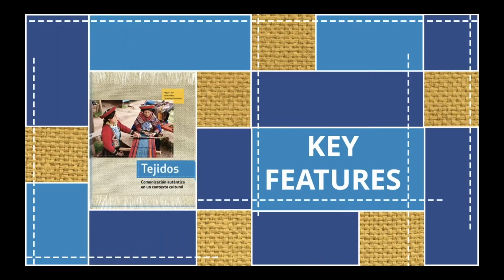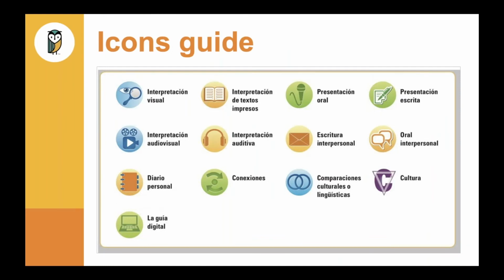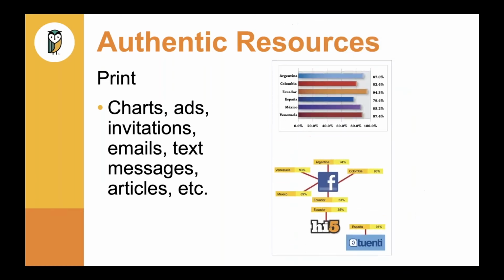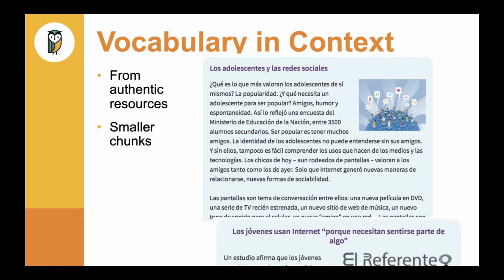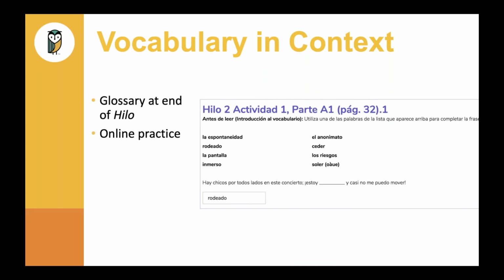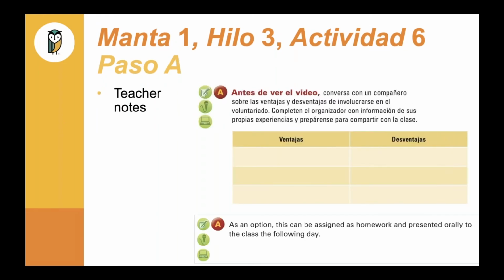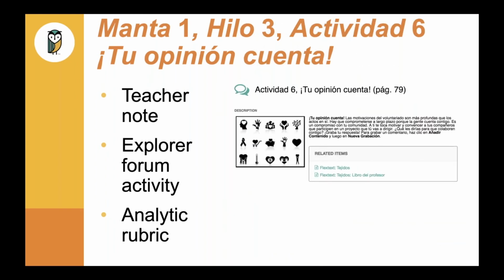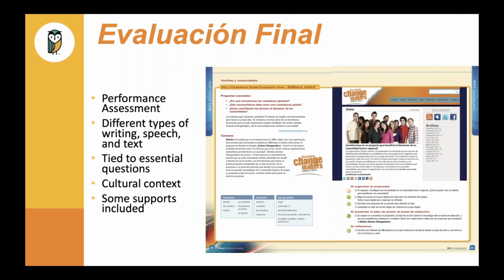Tejidos - Overview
In this video viewers will take a virtual tour of Wayside Publishing's Spanish Textbook Tejidos to see how it prepares Intermediate-Mid to Intermediate-High language learners to use the Spanish in real world tasks.